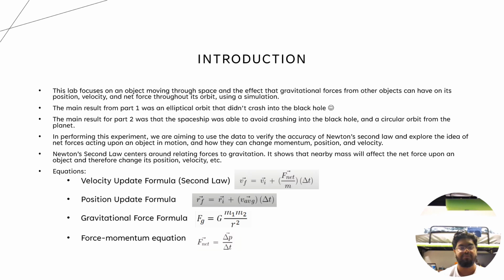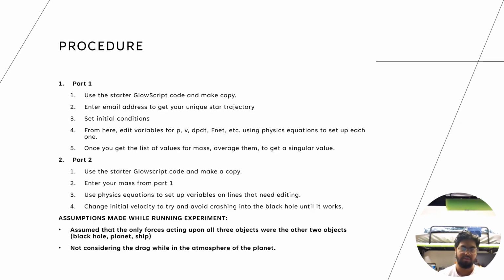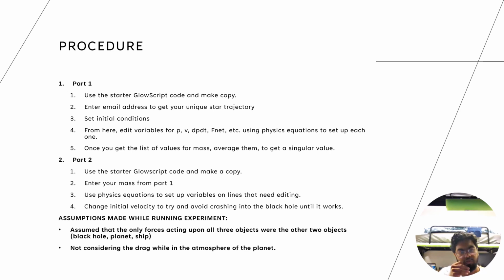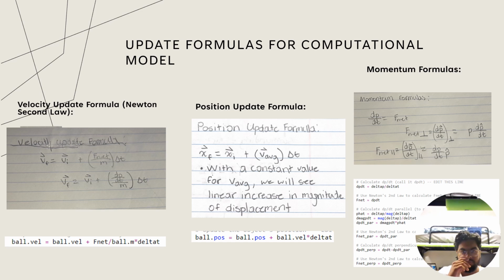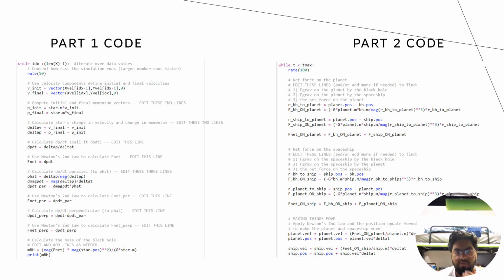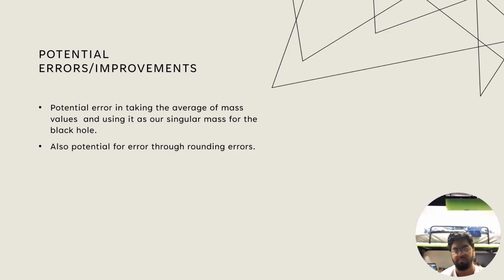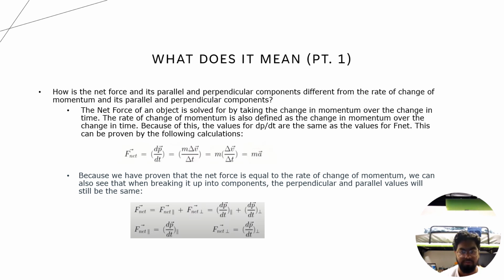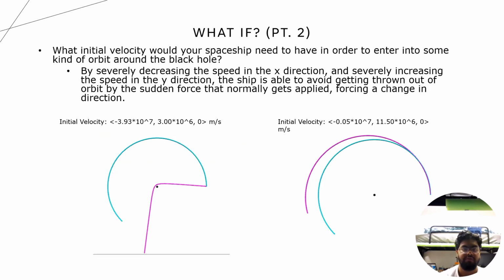Kayal Shorey Physics 2211 - Lab Report Numero Tres